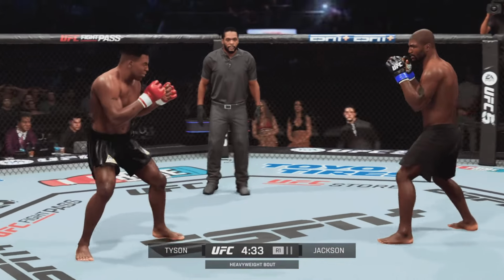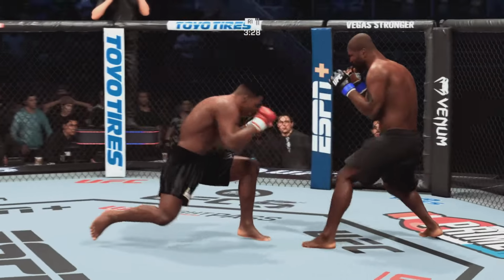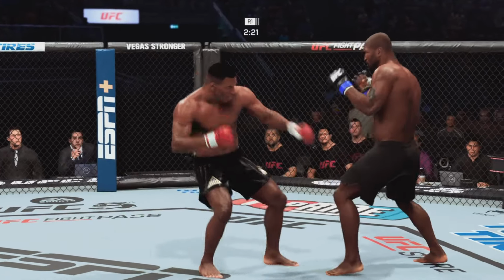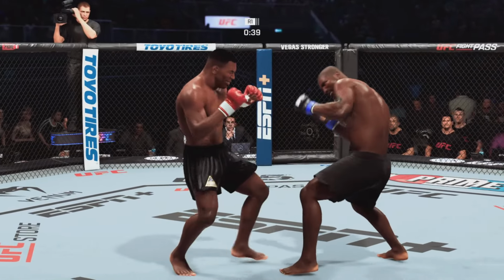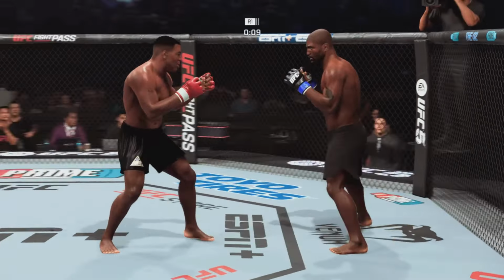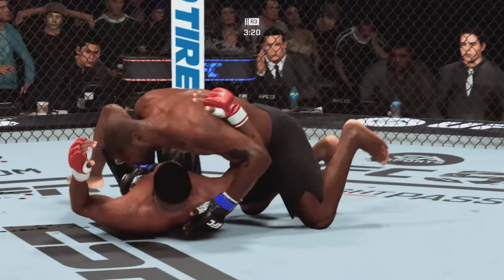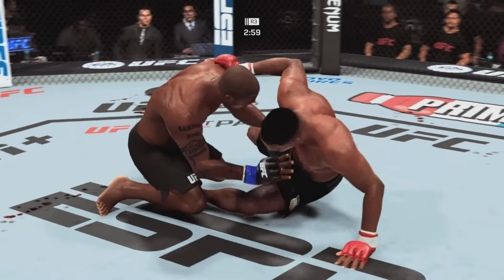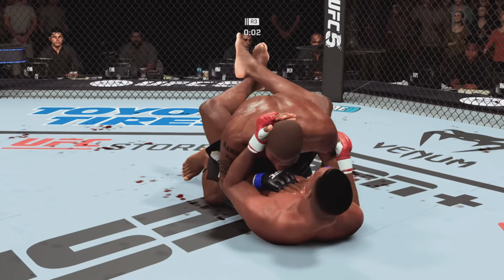UFC5 Mike Tyson vs Rampage Jakson EA Sports UFC 5 PS5